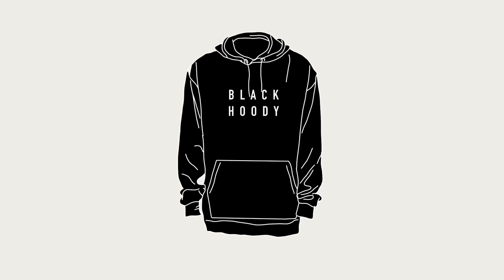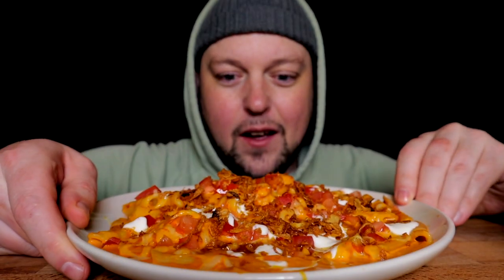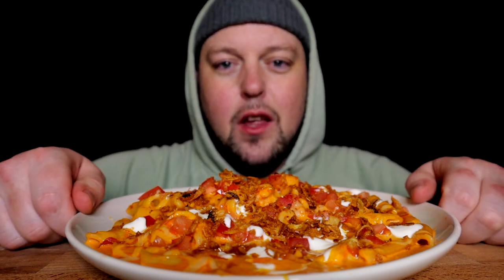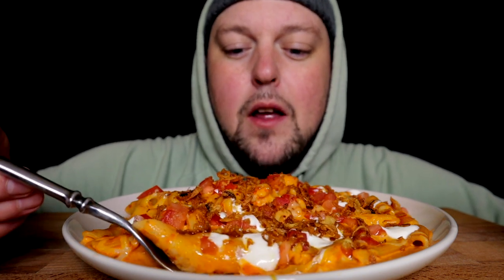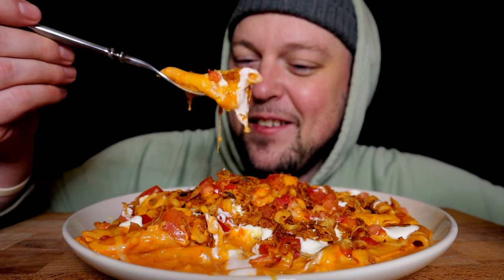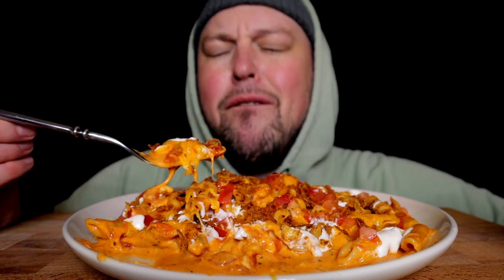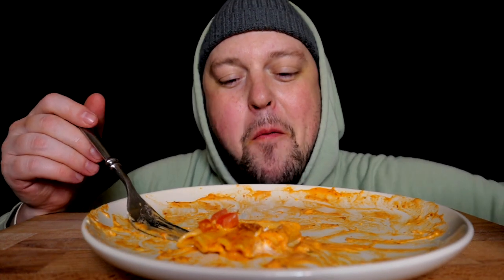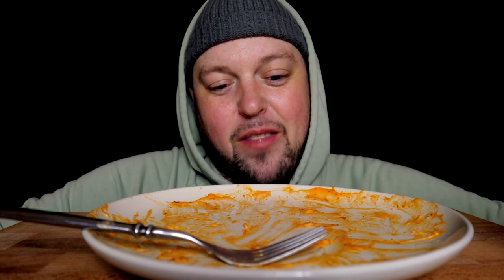CRY GUY PENNE PASTA